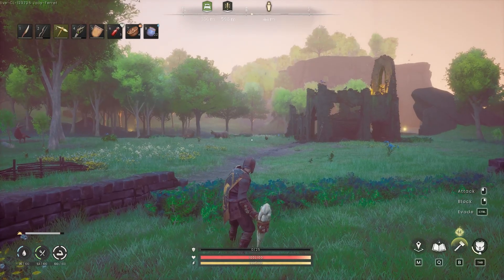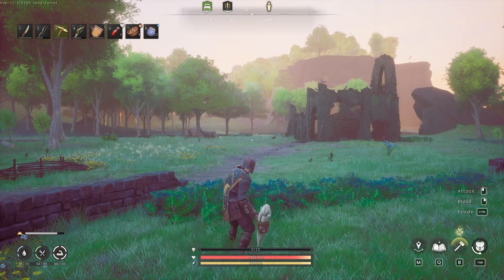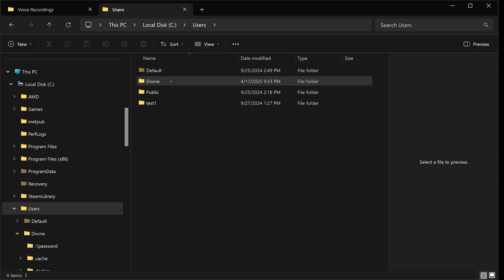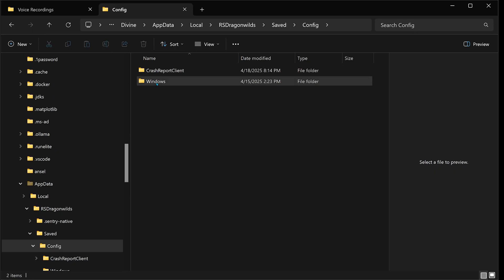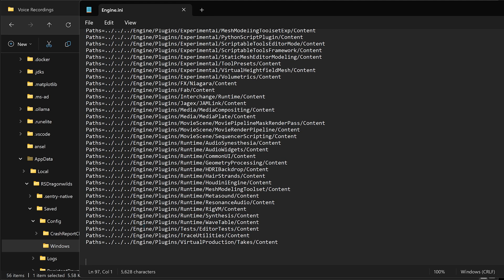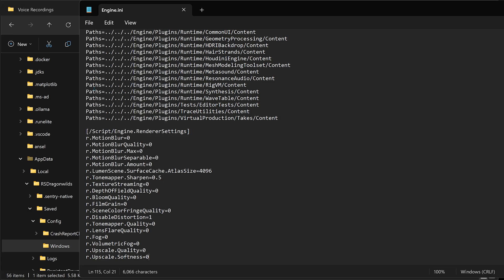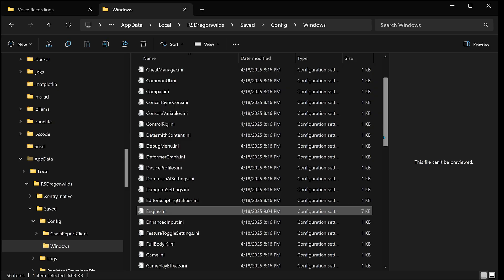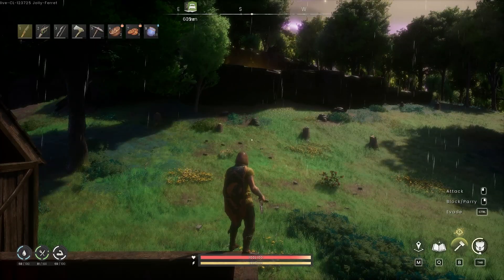Secret Graphics Tweaks in Runsecape DragonWilds – Make It Look Way Better!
🔧 UNLOCK HIDDEN DISPLAY SETTINGS in RuneScape DragonWilds – Boost Visuals FAST!

What’s going on everyone! In today’s video, I’m showing you how to unlock hidden visual customization options in RuneScape DragonWilds using a simple tweak to the Engine.ini file. The game doesn't currently offer a lot of display settings in the menu, but with this trick, you can make DragonWilds look way better and even tailor it to your personal preference. 🌄

Directory Path: C:\Users\YOURUSERSHERE\AppData\Local\RSDragonwilds\Saved\Config\Windows\Engine.ini

This method is safe, simple, and totally reversible — and best of all, it only takes a few minutes!

Code Used:
[/Script/Engine.RendererSettings]
r.MotionBlur=0
r.MotionBlurQuality=0
r.MotionBlur.Max=0
r.MotionBlurSeparable=0
r.MotionBlur.Amount=0
r.LumenScene.SurfaceCache.AtlasSize=4096
r.Tonemapper.Sharpen=0.5
r.TextureStreaming=0
r.DepthOfFieldQuality=0
r.BloomQuality=0
r.FilmGrain=0
r.SceneColorFringeQuality=0
r.DisableDistortion=1
r.Tonemapper.Quality=0
r.LensFlareQuality=0
r.Fog=0
r.VolumetricFog=0
r.Upscale.Quality=0
r.Upscale.Softness=0

🛡️ IMPORTANT:

Make sure to set the file to Read Only after editing it, or the game may overwrite your changes on startup!

📬 Got questions? Leave them in the comments and I’ll help out.